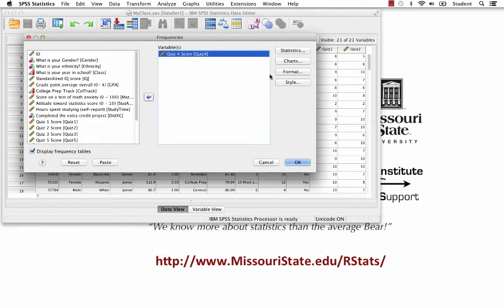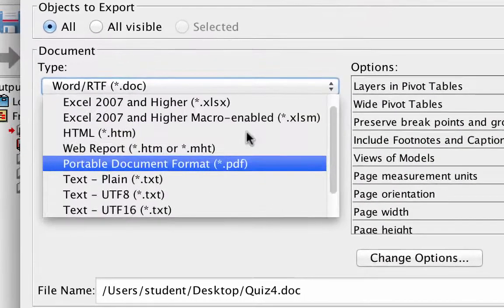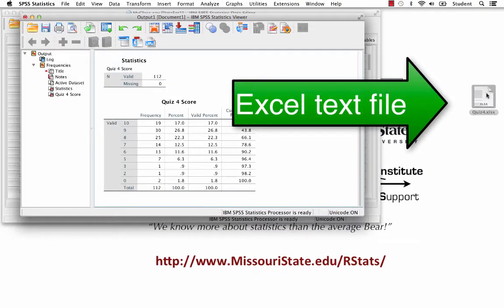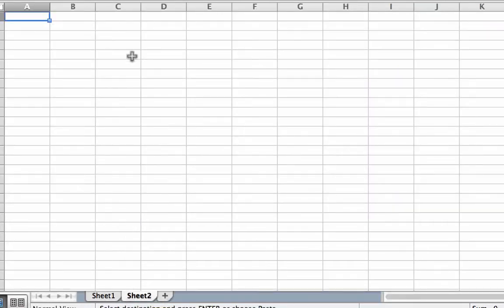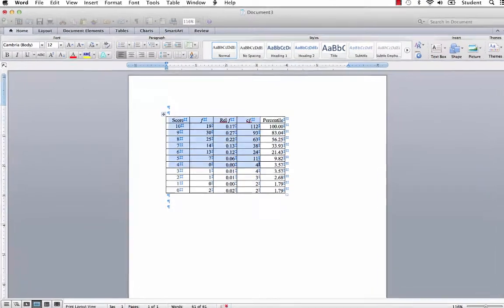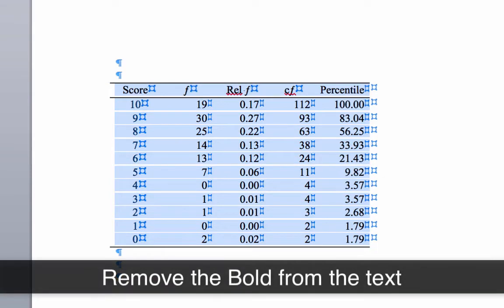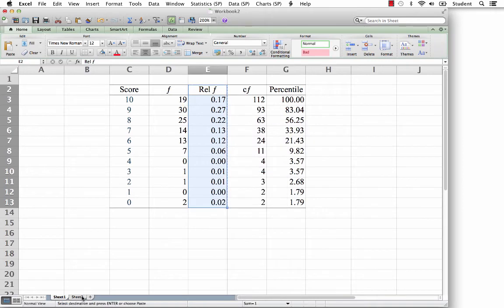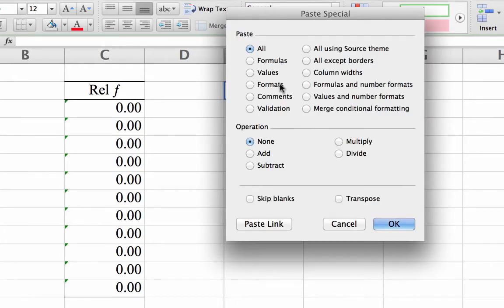Formatting Tips for Frequency Tables with SPSS, Excel, & Word – Skills Building for Statistics (3-6)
Now, expand your statistical software skills! When building APA style frequency tables, there are other ways to do the formatting than what I showed you in the main video. Here are three great tricks for using Word, Excel, and SPSS that apply not only to frequency tables, but also to working with SPSS output in all of your statistical analyses.
  You will learn how to export SPS output directly to Excel rather than using Word as an interim step. You will learn about using auto-formatting tools in Word for formatting tables. And I will show you a very useful trick for copying formula values using the Paste Special command in Excel. These three hints will work around numerous problems that you may encounter when working between Word, Excel, and SPSS.

Link to a Google Drive folder with all of the files that I use in the videos including the Bear Handout and datasets. As I add new files, they will appear here, as well.